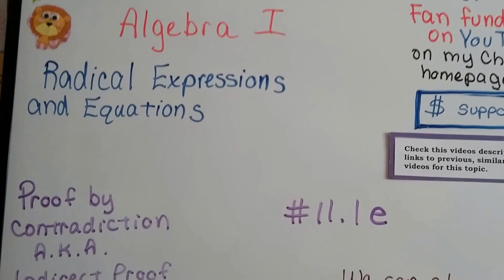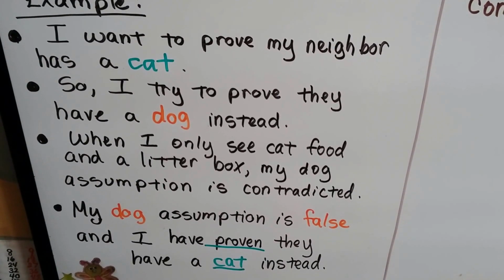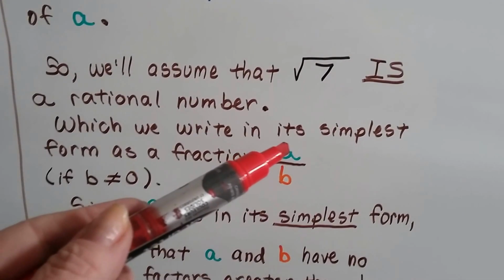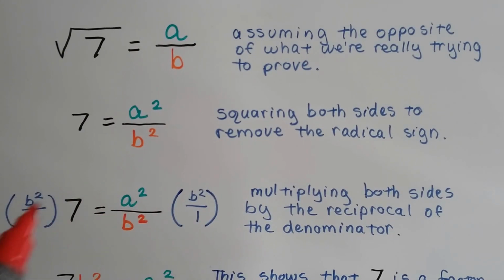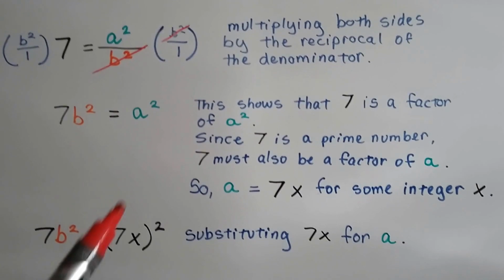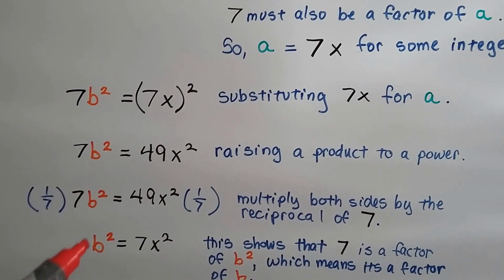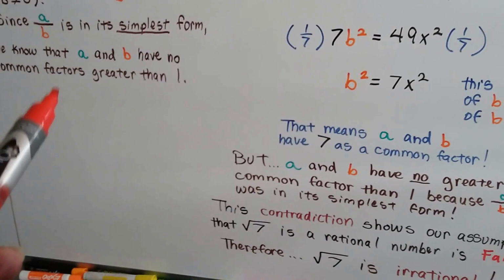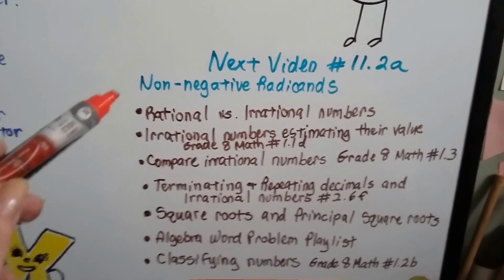Algebra I #11.1e, Proof by Contradiction a.k.a Indirect Proof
An explanation of Indirect Proofs, contradictions. Proving something is wrong to prove that it is correct.  #11.1e

helping you,
Every dollar helps me, Bitsy and Lola!